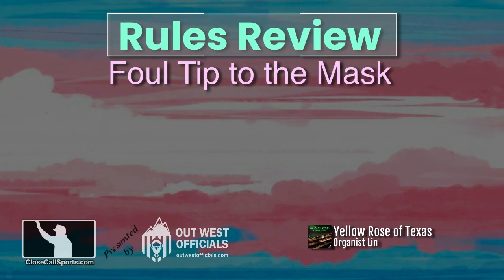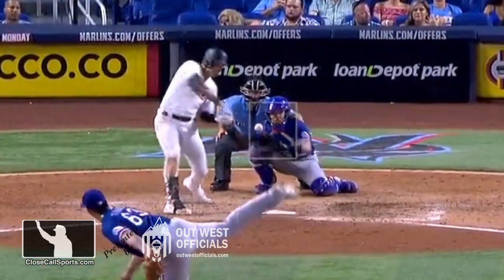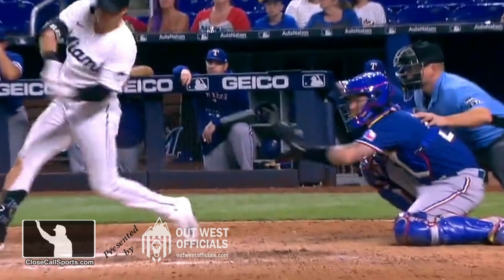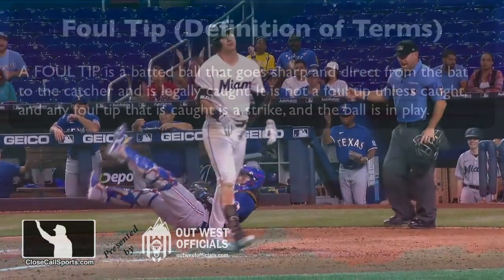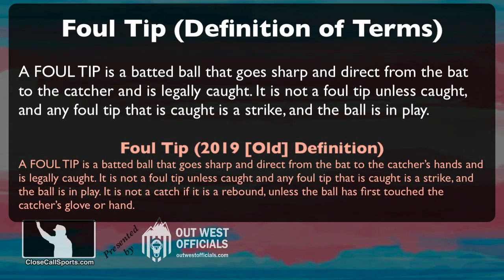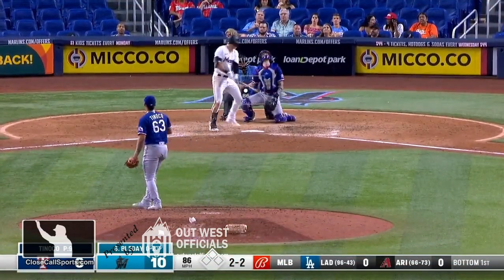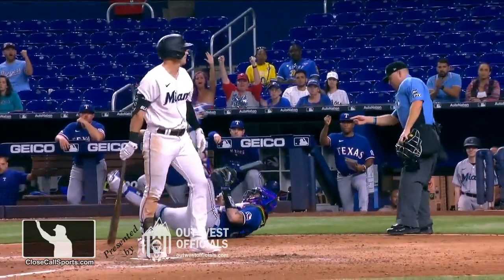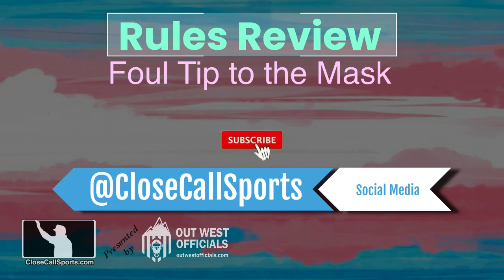Analyzing Texas Catcher Heim's Diving Foul Tip Catch in Miami - There Was a Rules Change!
We review a two-strike foul tip catch by Rangers catcher Jonah Heim off the bat of Marlins batter JJ Bleday and ruled a catch for strike three by HP Umpire Mike Muchlinski. Article

The key to this play, once we see that the pitched ball first struck the batter's bat before traveling directly to the catcher Heim's mask, then popping into the air before being caught in Heim's hand and/or glove/mitt, is that the MLB Rules Committee changed the definition of FOUL TIP prior to the 2020 season.

Note: This is applicable to OBR (professional) and NCAA (college), but not to NFHS (high school) as the NFHS definition was not changed like the other levels were.

In 2019, the Foul Tip definition held that only a batted ball that goes "sharp and direct from the bat to the catcher's hands and is legally caught" qualifies as a foul tip catch, while pursuant to the rules change which is in use today, foul tip is defined as a batted ball that goes "sharp and direct from the bat to the catcher and is legally caught."

In essense, Baseball removed the requirement that the ball first strike the catcher's hands/glove/mitt and allowed for a foul tip ruling as long as the ball first contacts ANY PART of the catcher, provided it is sharp and direct from the batter's bat and, obviously, has not touched the ground.